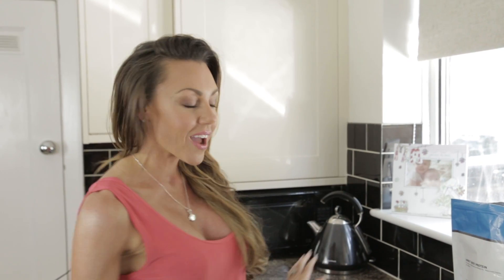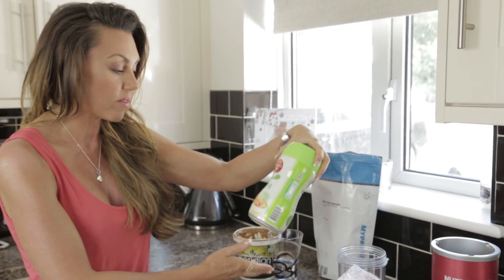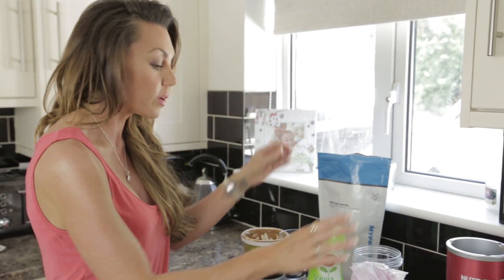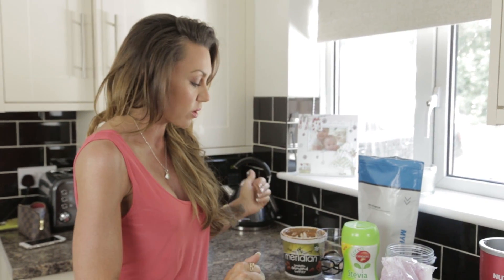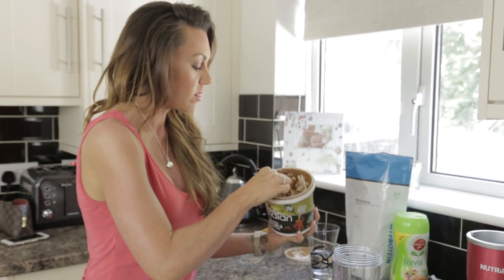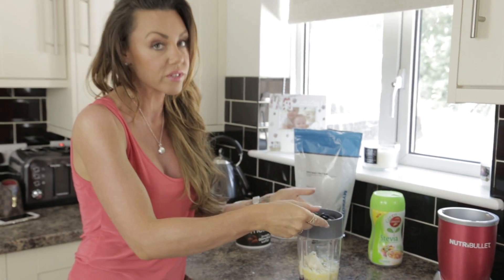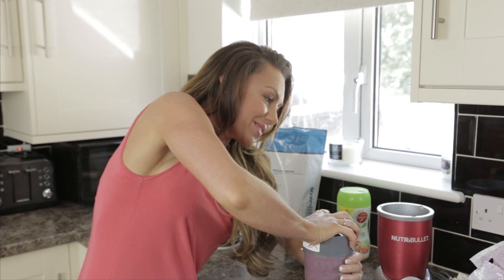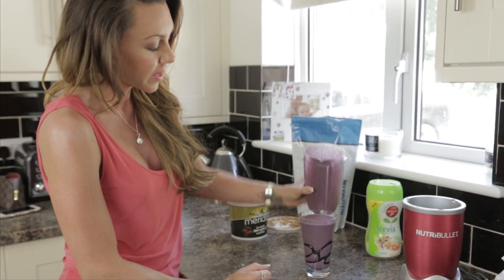Post Workout Smoothie | Michelle Heaton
Healthy blueberry banana post workout smoothie| Michelle Heaton
WARNING!! This smoothie is DELICOUS! And the perfect post workout snack.
You’ll need:
Almond butter
1/3 glass of water (the same glass you’ll drink the smoothie from)
Some sweetener
Frozen blueberries
Banana protein powder
Half of or a small banana (the greener the better!)
A blender!

Put 1 cup of blueberries, 1 teaspoon of sweetener, a flat teaspoon of almond butter, a scoop of whey powder, then your water into the blender.